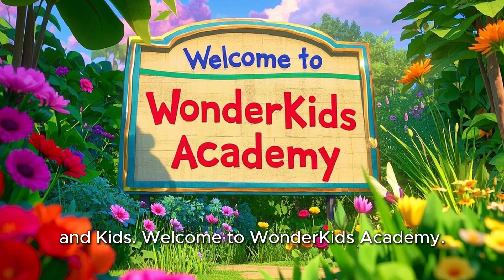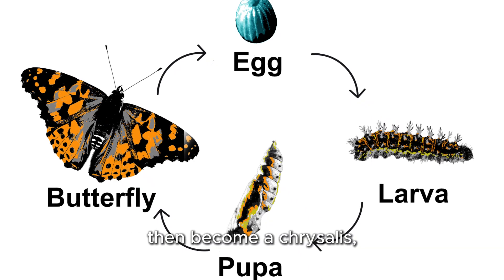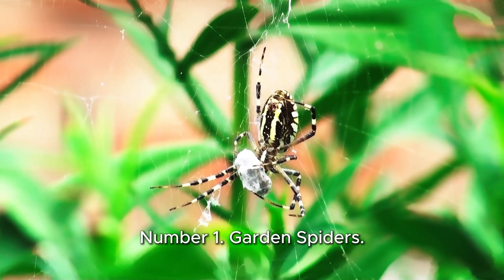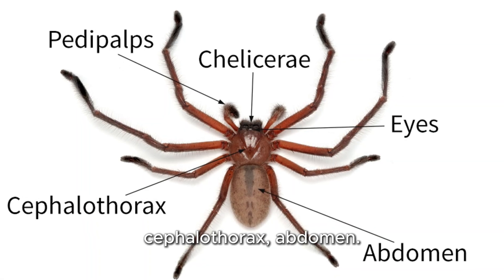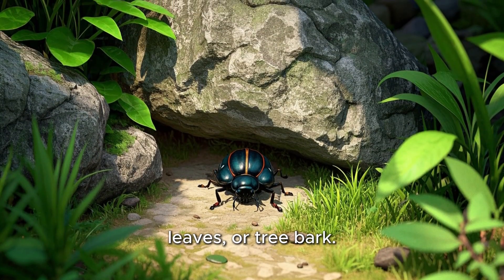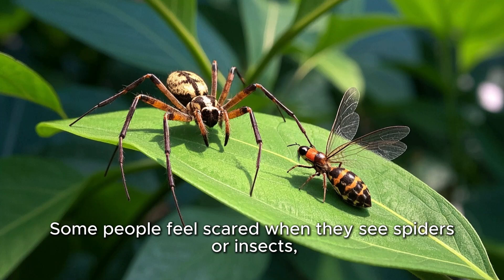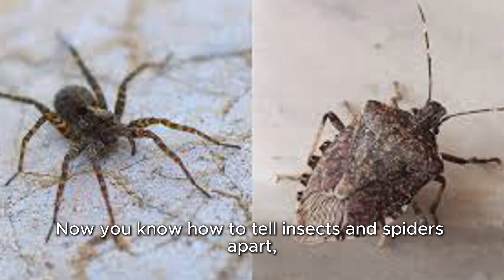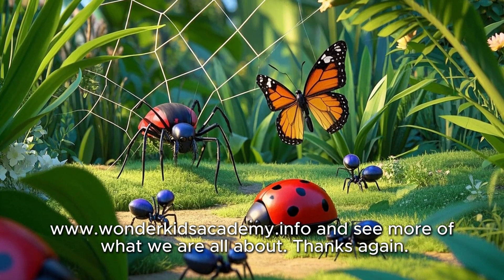Insects vs Spiders: Fun Learning for Young Kids, Kindergarten and Preschoolers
Welcome to our fun and educational video: Insects vs Spiders!

In this exciting adventure, young kids, kindergarteners, and preschoolers will discover the amazing world of insects and spiders. What makes an insect different from a spider? How many legs do they have? Do they both spin webs? Let’s find out together!

Our video uses colorful animations, friendly narration, and simple facts to make learning easy and fun. Children will explore cool creatures like ants, ladybugs, grasshoppers, and compare them with spiders like tarantulas and jumping spiders.

This video is perfect for home learning, classroom fun, or just exploring nature through the screen. It helps improve observation skills, builds vocabulary, and sparks curiosity about the natural world.

Let your little learners watch, laugh, and learn as they enjoy this kid-friendly showdown between bugs and spiders.

Let’s learn together – because learning is an adventure!